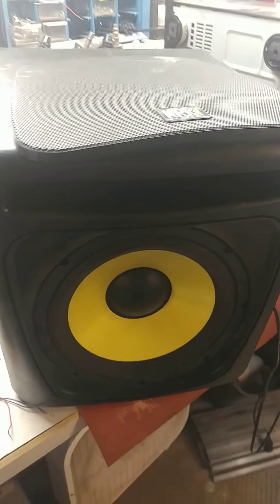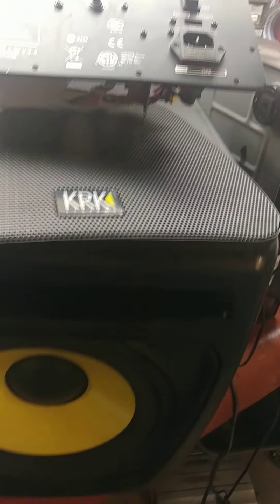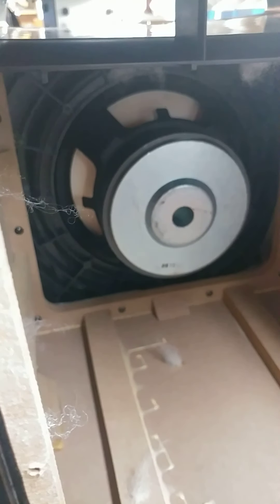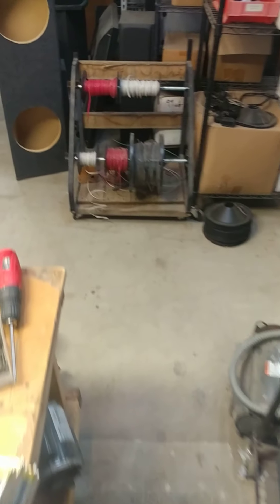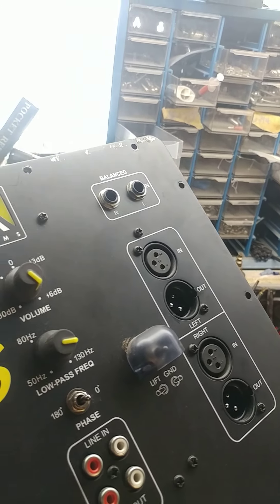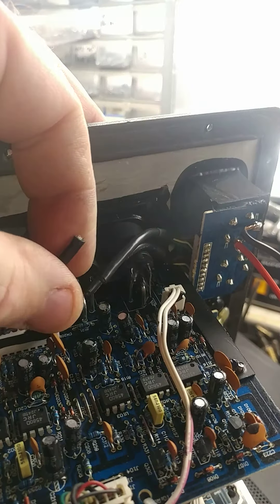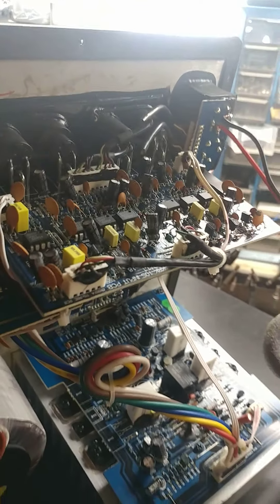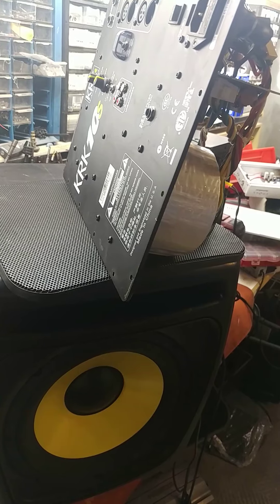KRK subwoofer amp bypass $300 saved @ The Robot Underground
Just a short video to show you how to save money by bypassing an amplifier and using an external amplifier instead.  Most amplifiers are not worth repair, it's easier and cheaper just to replace.

If you have any questions on products or services, just text that same number, 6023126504